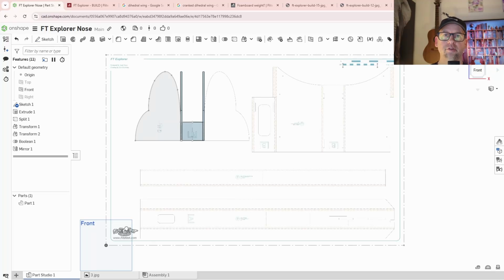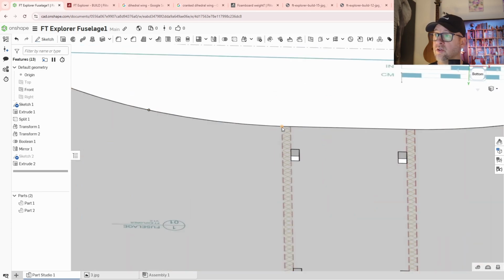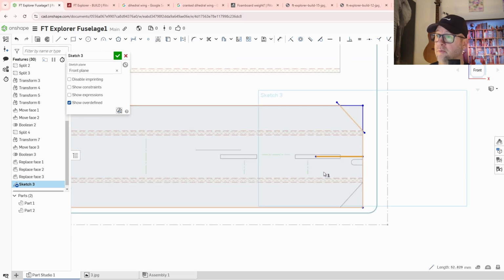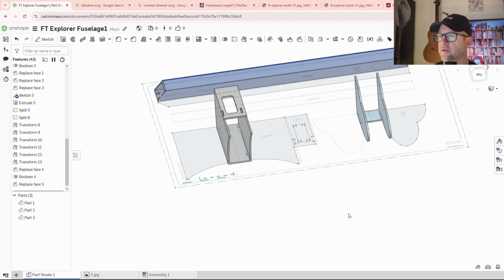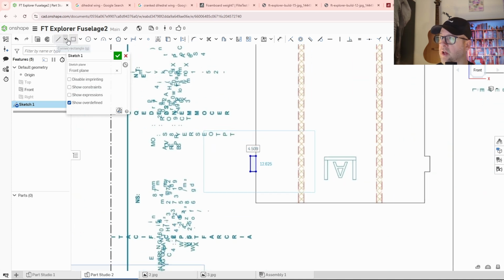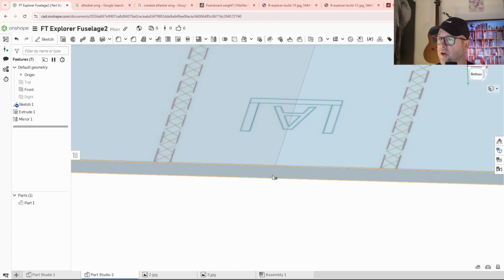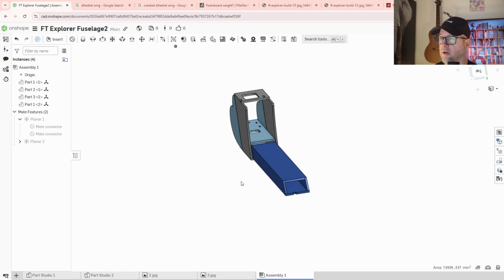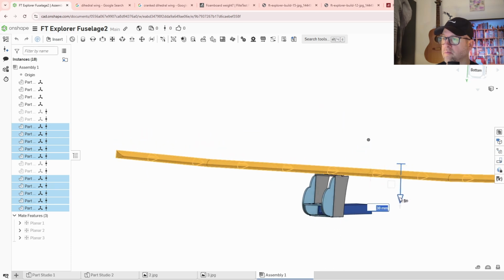Design RC Explorer Plane Nose Cone with Onshape Part 2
Part 2 of the Fuselage building in 3D